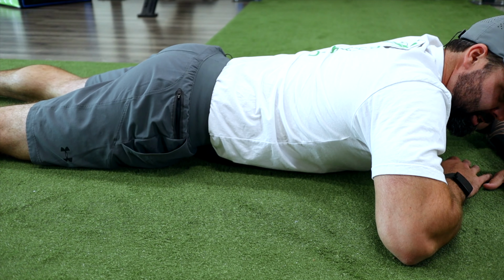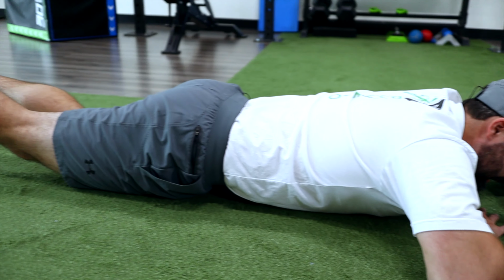39 Low Back Psoas